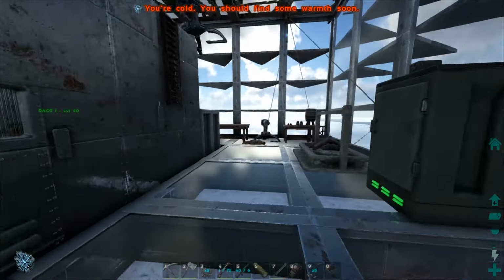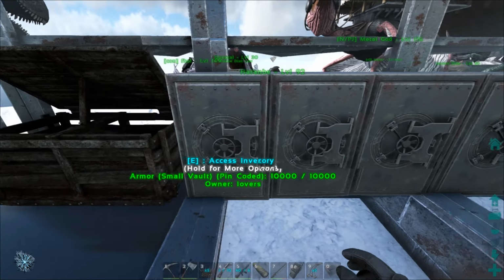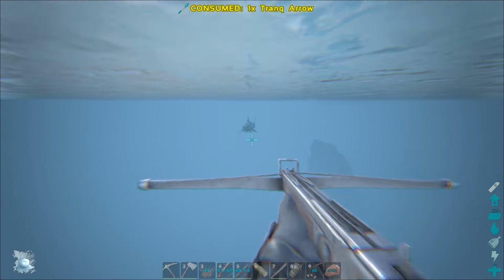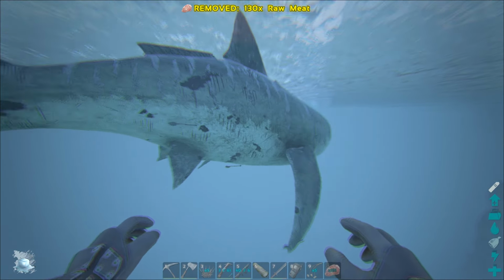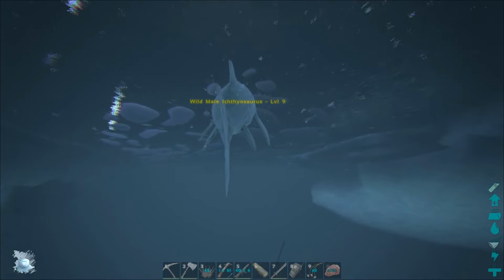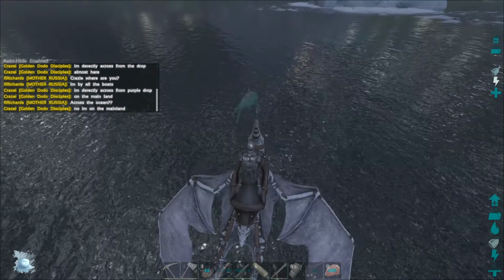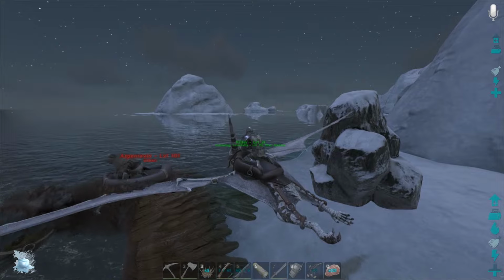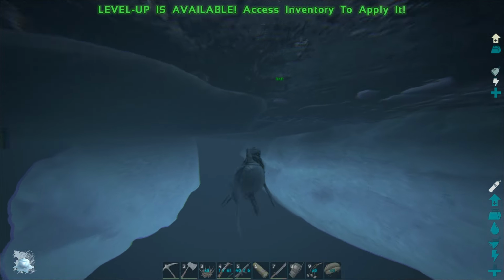UNDERWATER BEASTS | MY Private Ark Server | Ark Survival Evolved Gameplay, Episode 3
MY NEW UNDERWATER BEASTS HELPING OUT!

♥ GRAPHICS CARD
♥ STORAGE 1
♥ STORAGE 2

♥ Who am I and why do I make videos?
My name is Loverfella. I am a 21 year old college student studying environmental engineering. YouTube is my passion, I love making let's plays and inspiring my fans. I also really enjoy vlogging and connecting with my fan-base. My dream is to become a huge youtuber that can change the world.

♥FAQ
Do you have an Xbox?
 - I do not, and I cannot afford one

Why are you so good at YouTube?
 -You know why

 -You can join my server via the steam group above :D

Which server do you play on?
 -If it isn't in my steam group, it's a secret on purpose! :)

What do you do besides youtube?
 -I am an engineering intern at a Pharmacy company from Janurary to August, working full time!